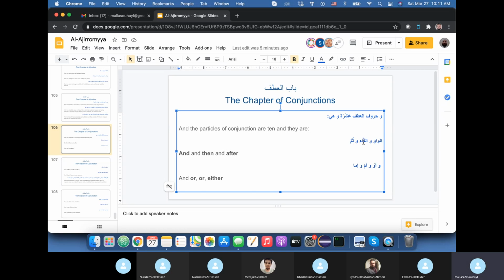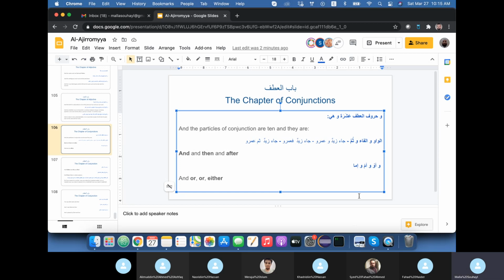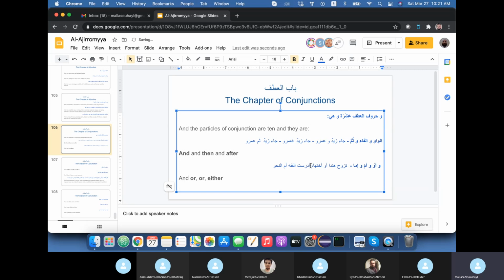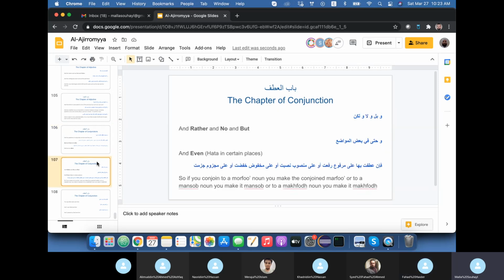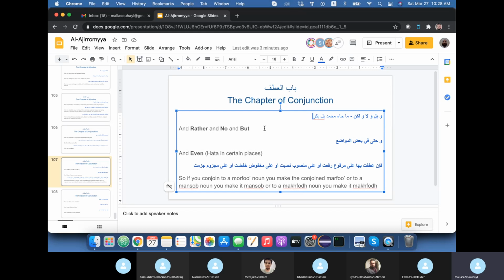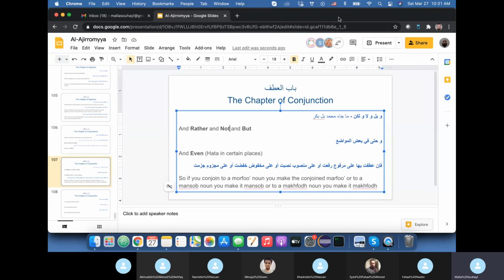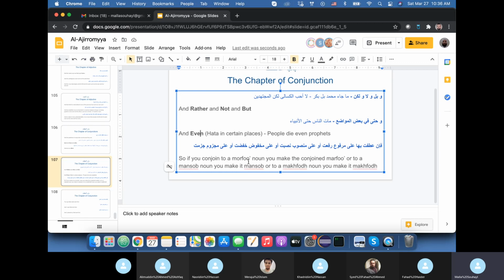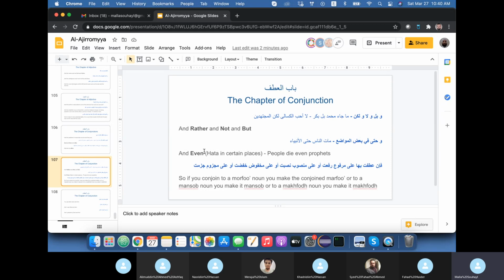Empowerment - Al-Ajirromyya - Classical Arabic Grammar - Lesson 30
The followers of Marfoo nouns
2) Conjunction